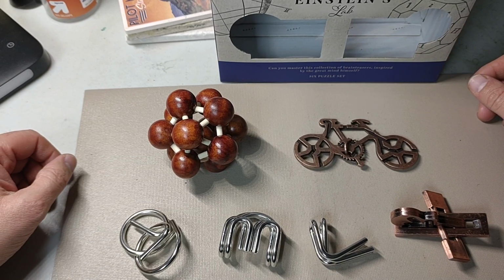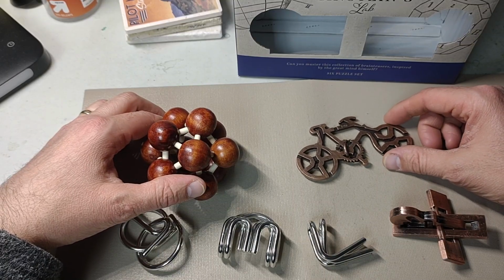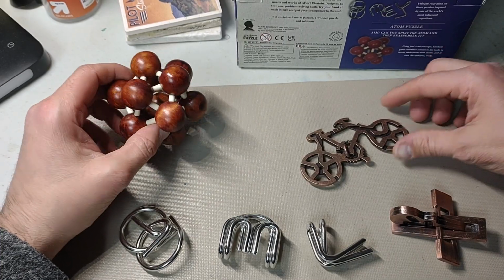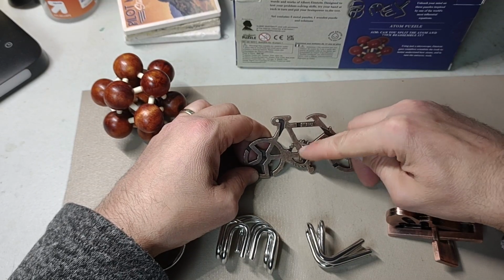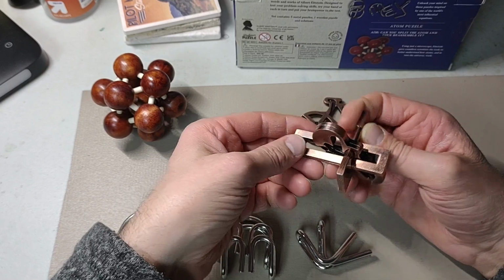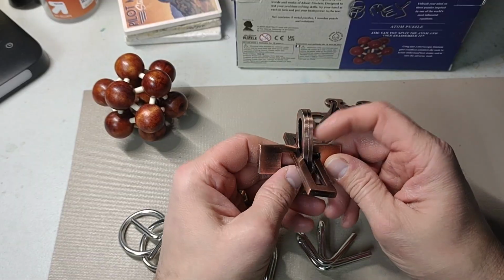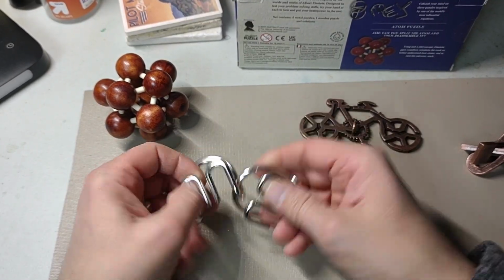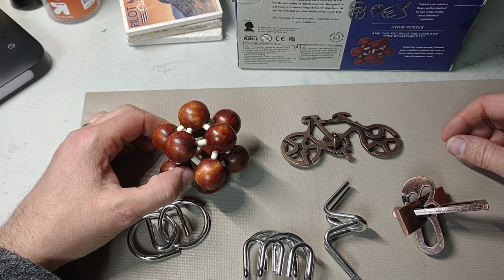Einstein's Lab Puzzle Set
Set of six brain teasers I recently received for my birthday.

00:00 Intro
00:55 Atom Puzzle
01:50 Bicycle Puzzle
03:26 Theory of Relativity
04:38 e=mc2 puzzle